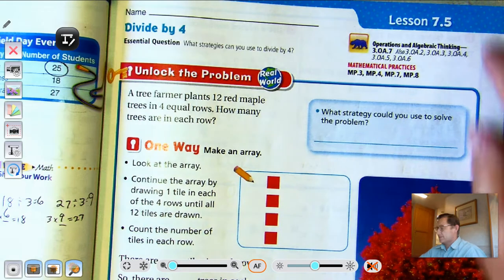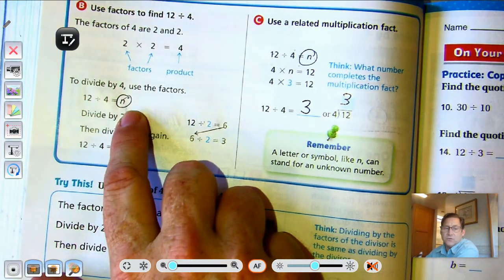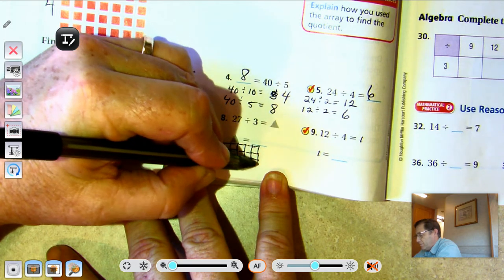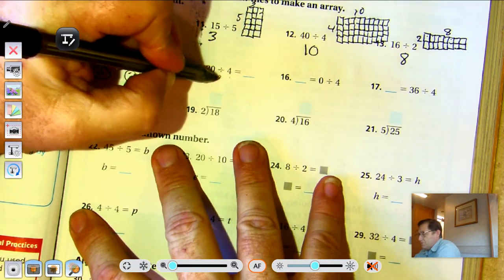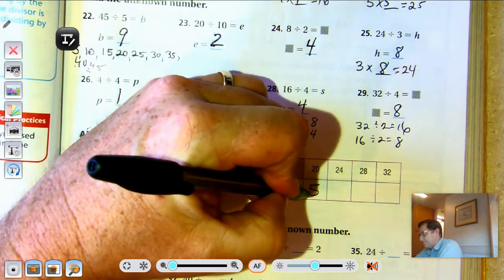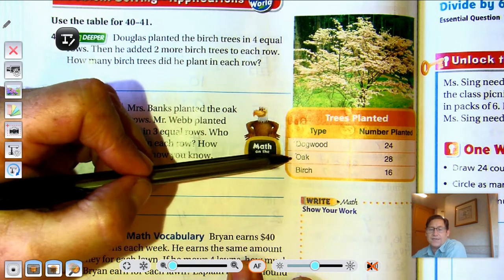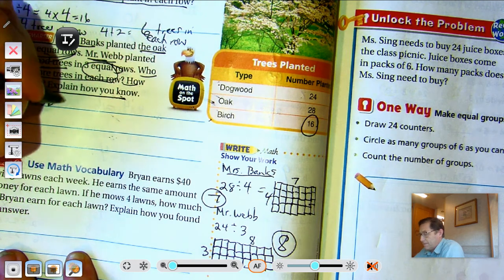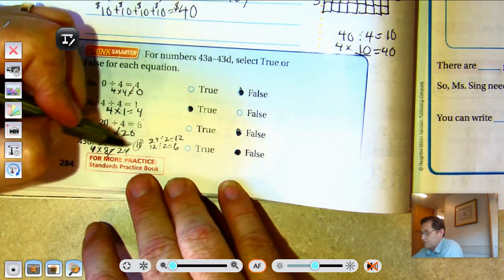3rd grade GO Math-Lesson 7.5 Divide by 4 pages 281-284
This video covers Lesson 7.5 Divide by 4 on pages 281-284 of the 3rd grade GO Math textbook.